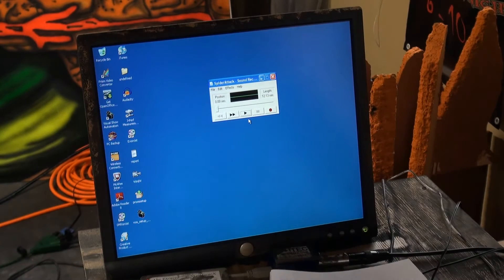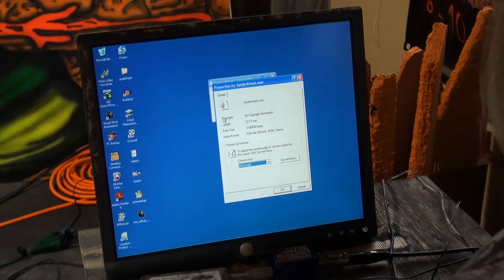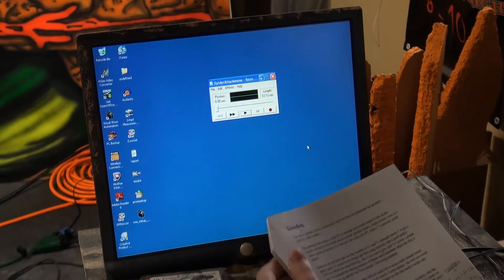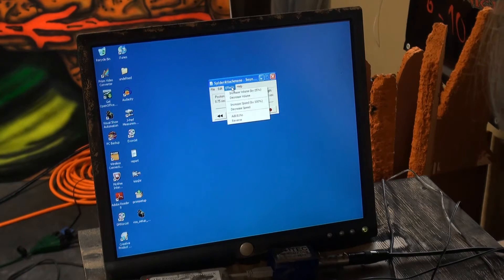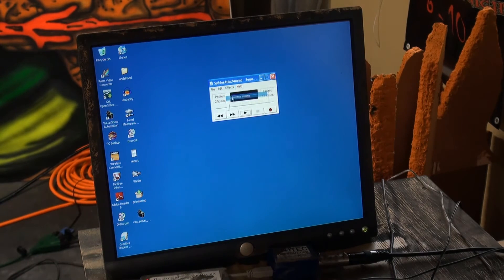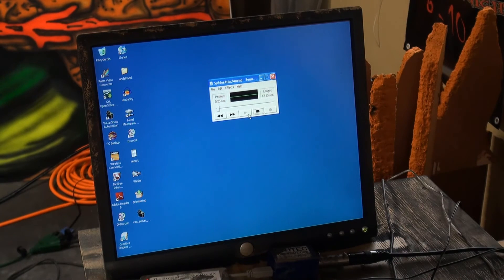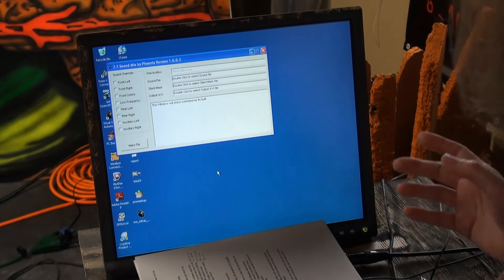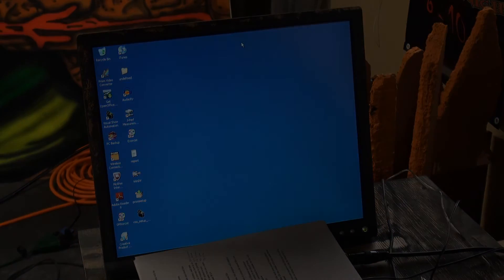Spider Prop - Step 3: Convert Stereo Sound to 7.1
Now we have to convert the stereo sound file of our Spider Prop into 7.1 sound. That way I can have the spider sound come out of the 7.1 sound card to the single speaker (center) for the Spider Prop. This procedure is done for all the different props but changing the final sound to come out of the different speakers. So, the Boogedy prop's sound comes out of the rear speakers, the Lava Prop's sound comes out of the front speakers and so forth.